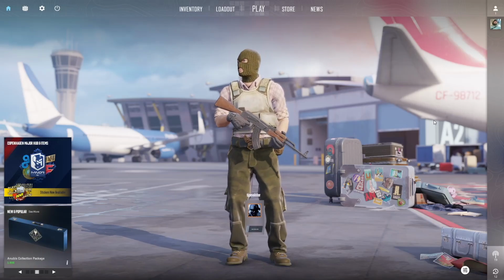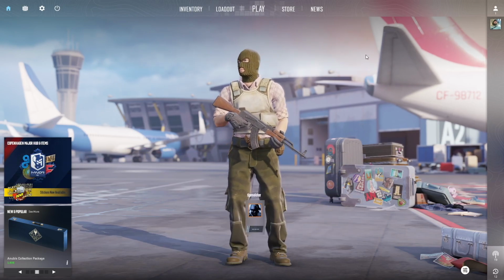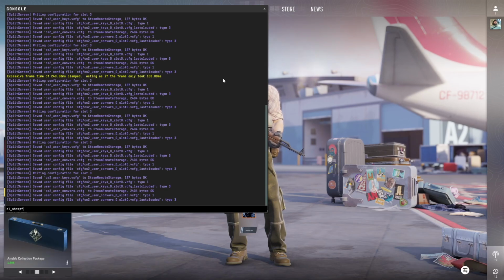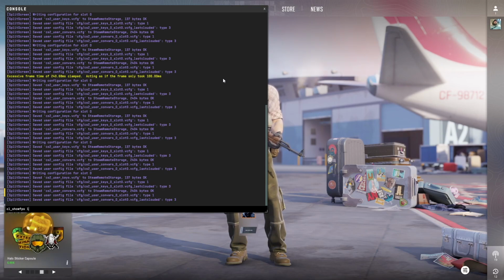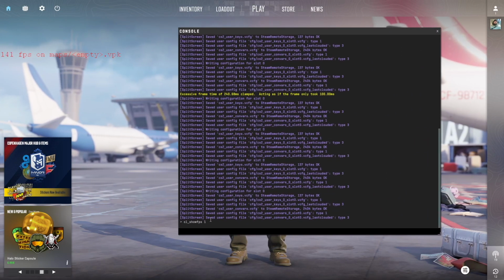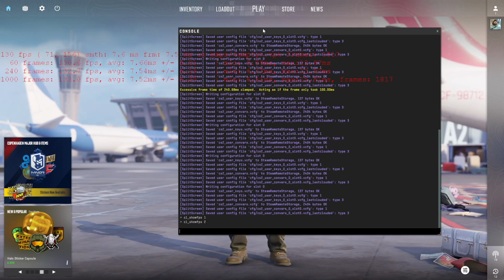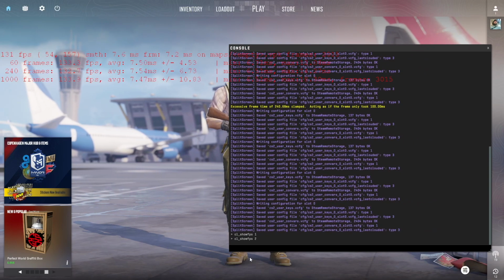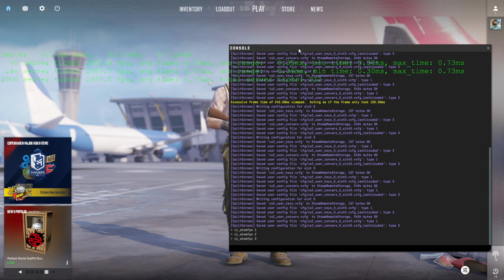How To See Net Graph in CS2 (UPDATED) | CS2 Net Graph Command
In this video, I'll walk you through the simple process of how to see the net graph using the CS2 Net Graph Command. Whether you're new to CS2 or an experienced player, understanding and utilizing the net graph can be a game-changer for monitoring your network performance and optimizing your cs2 gameplay. Watch now to learn how to easily see net graph in Counter-Strike 2.